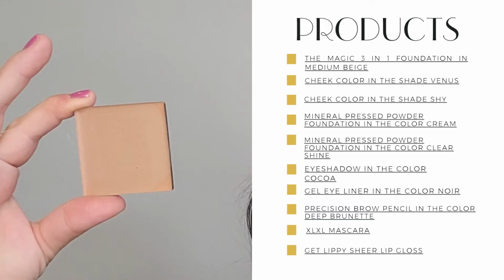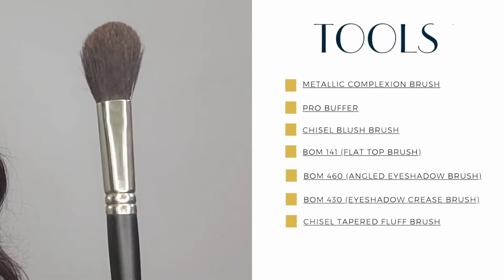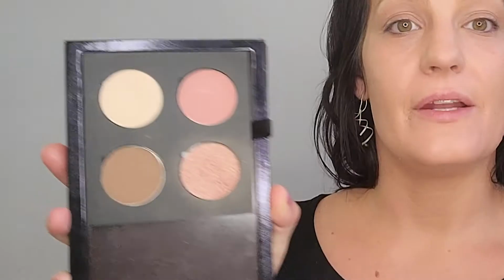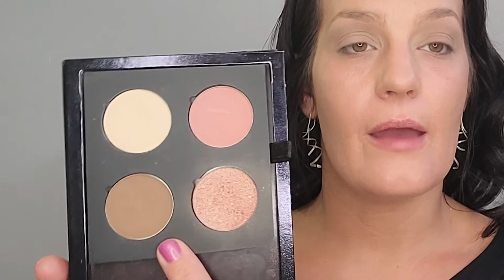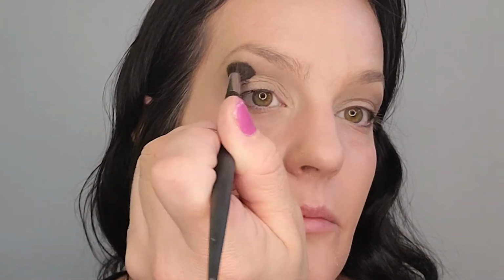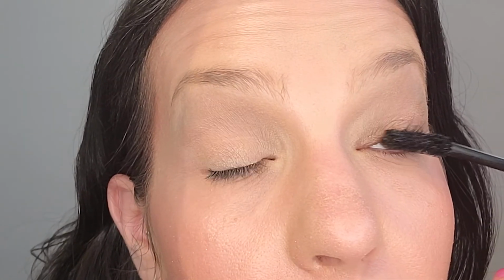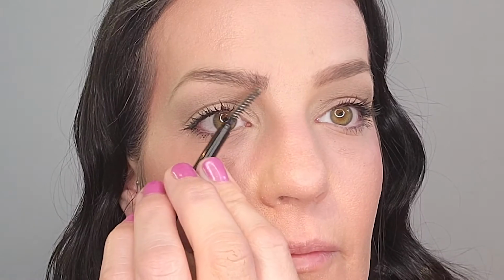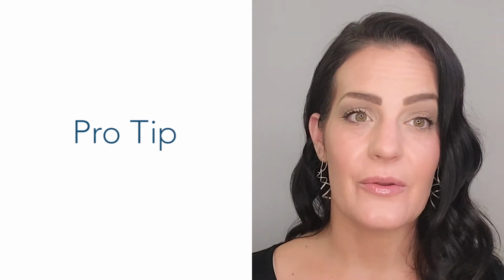10 Minute Makeup Look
In this unusual time marked by social distancing, more Zoom and Skype calls than ever, Facebook Live sessions and live webinars, putting your best face forward is as important as ever! In this makeup tutorial video, Olivia will teach you how to do a makeup application in ten minutes or less to make you stand out in front of the camera.

She will teach you how to add depth back to our face that your ring light can diminish. And she will teach you to accentuate your best features with very little product and limited time. Lastly, using a ring light, she will show you the difference between warm and cool lighting and how important it is on camera to have a well-lit scene.